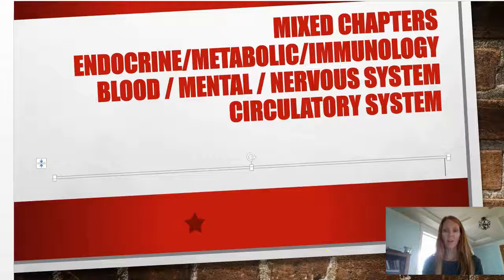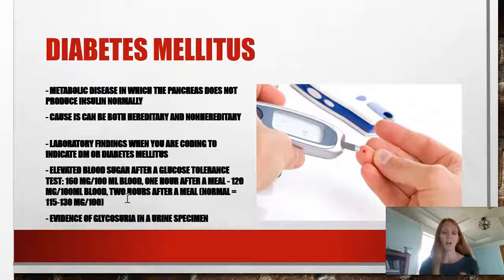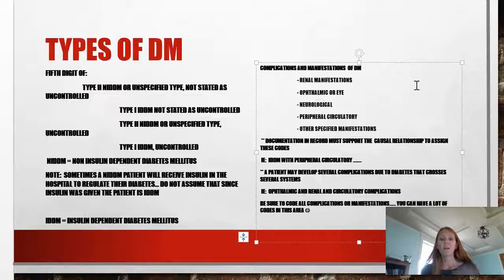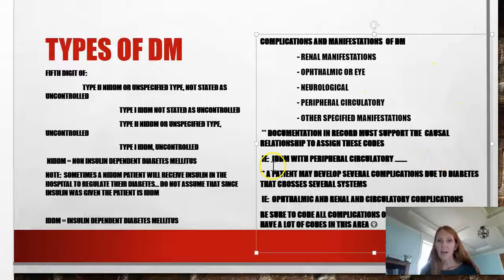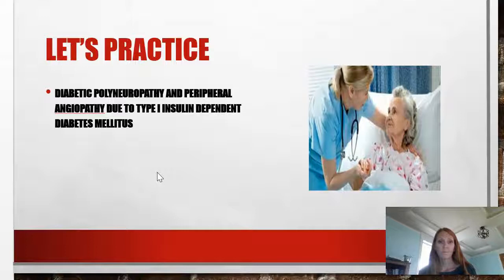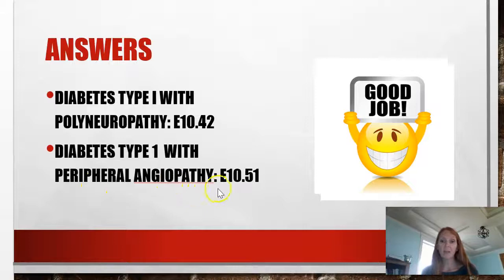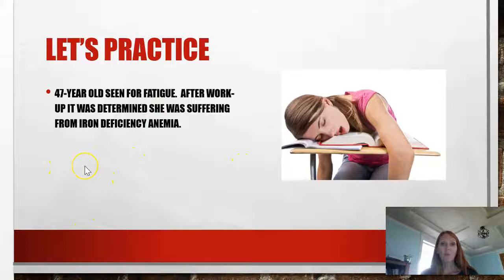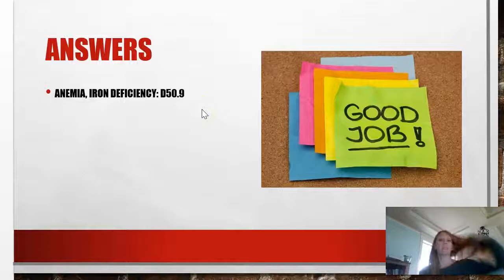Endocrine, blood and nervous Coding in ICD-10-CM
How to code Endocrine, blood and nervous system conditions in ICD-10-CM diagnosis coding